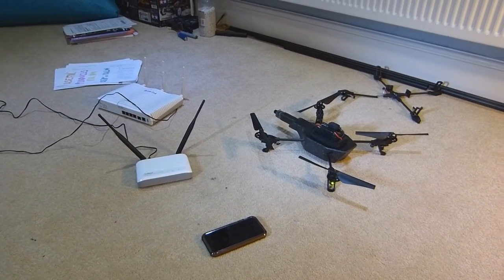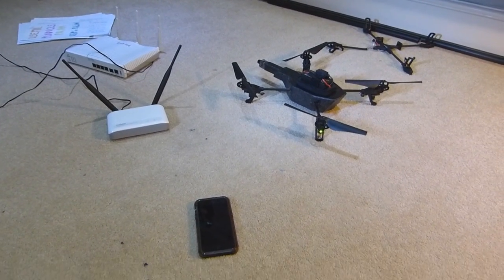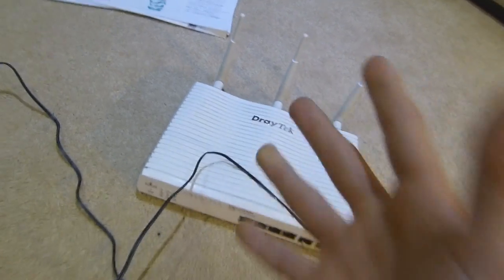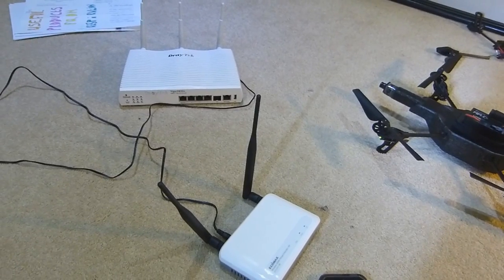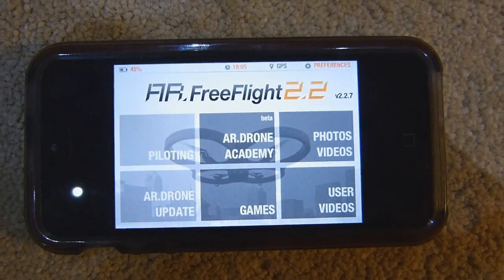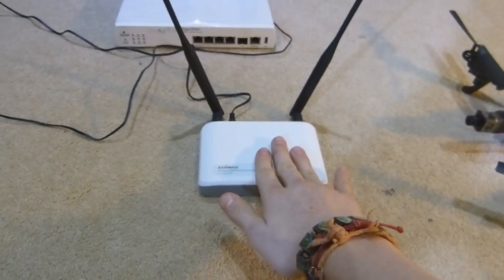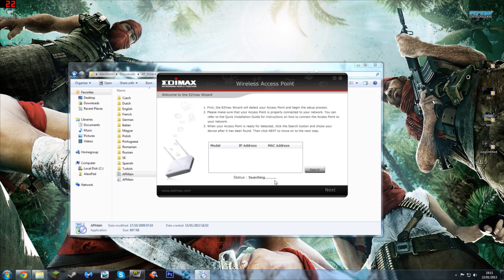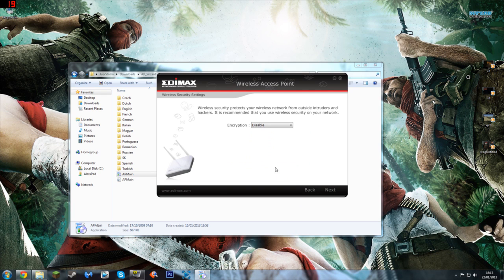How to Extend the Range of you AR Drone 2.0!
All the links are below! If you need any help please just drop a comment, and remember to like the video if you found it useful! Share :)

Ediamx AP